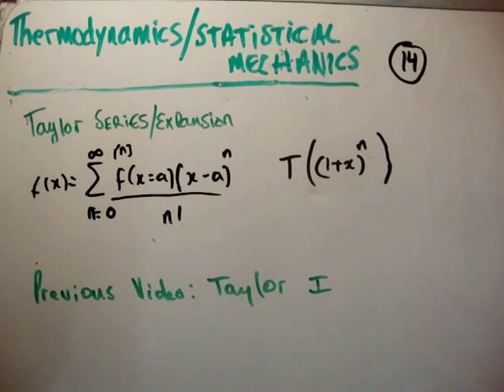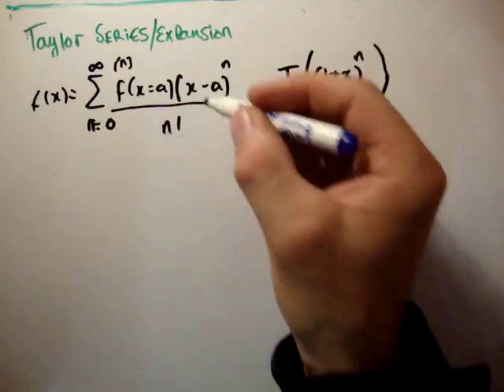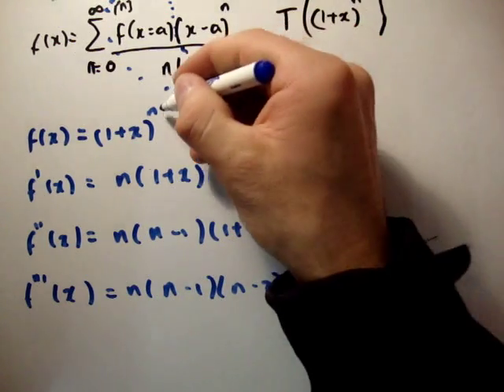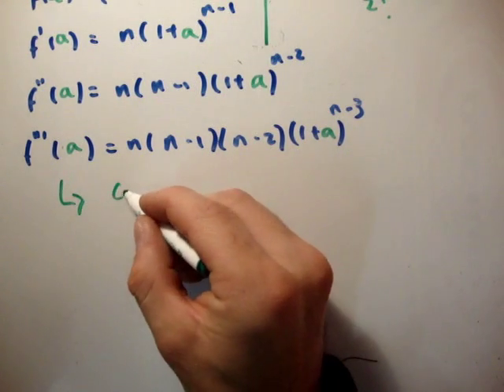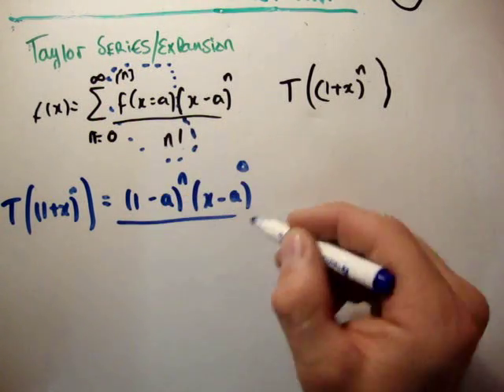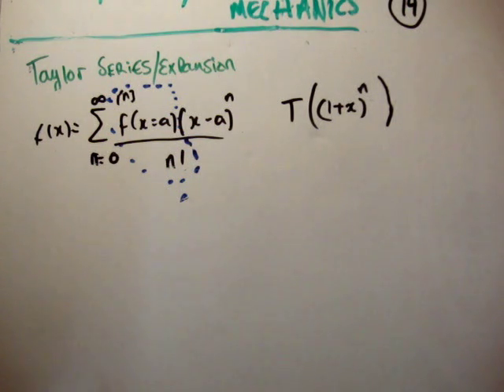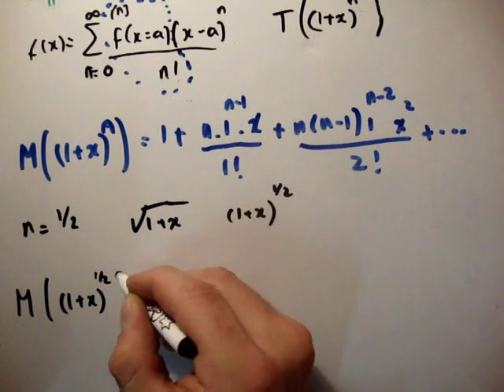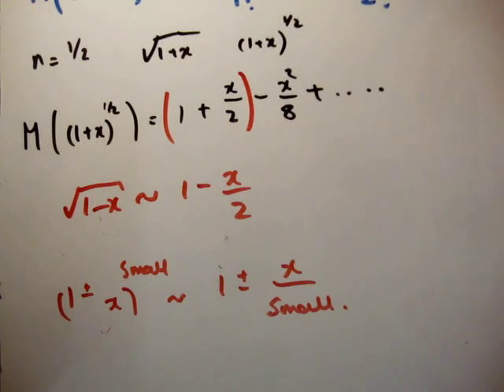Thermodynamics 14 : Taylor MacLaurin (1+x)^n